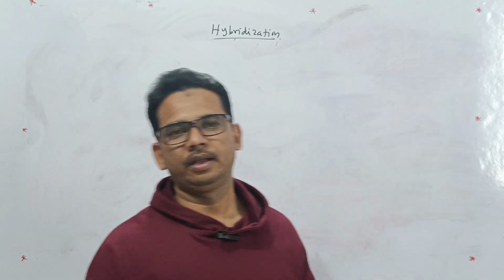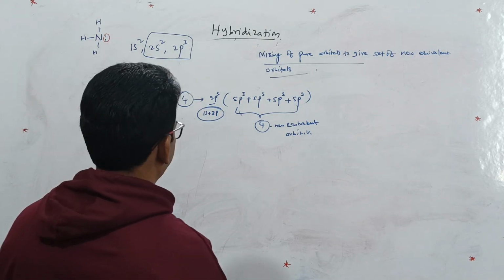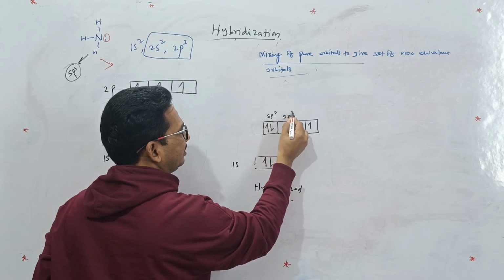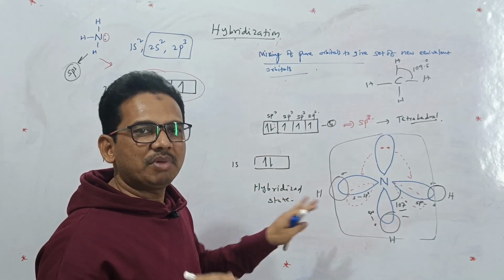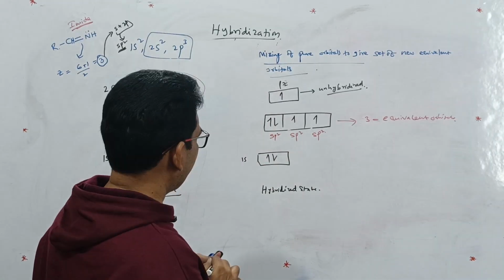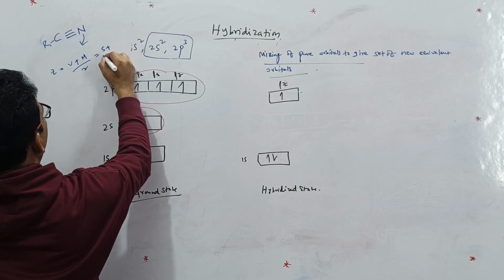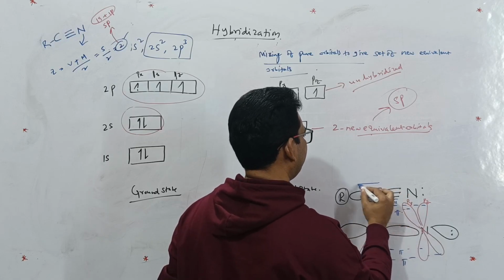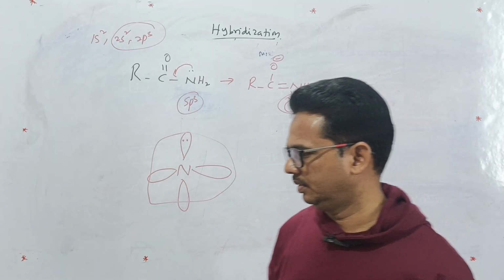“Master Nitrogen Hybridization in 10 Minutes sp, sp2, sp3 Explained with Tricks!” Easy and simple!